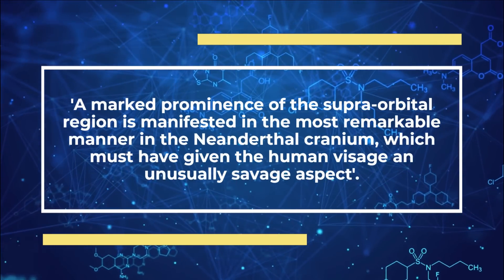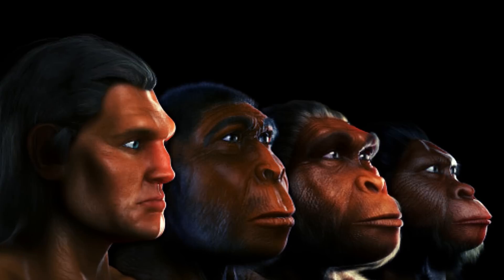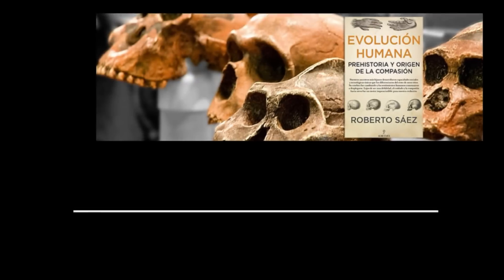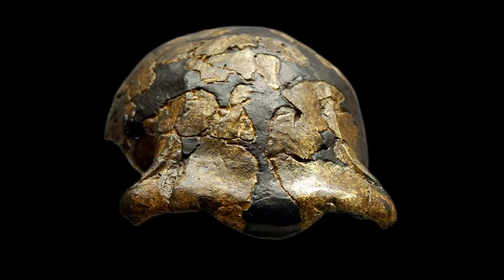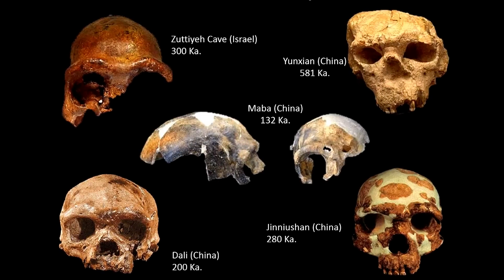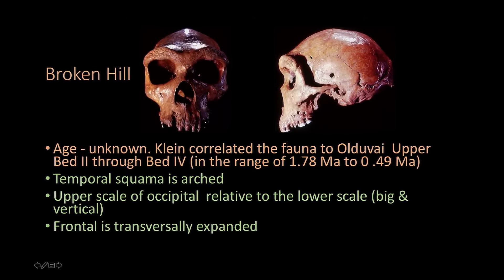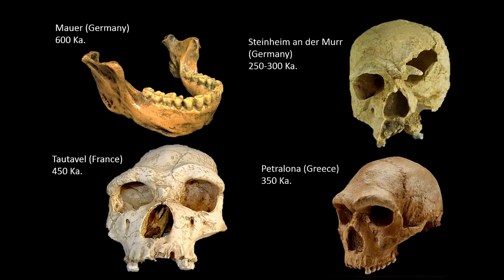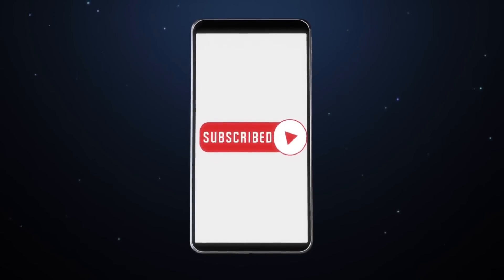One of the Biggest Mysteries in Human Evolution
Over the years, scientists have put forth a number of theories about why ancient humans had a protruding brow ridge. Most of these theories focused on structural and mechanical explanations: a thick brow bone may have protected ancient humans from blows to the head, reinforced the jaw, shielded the eyes, or even prevented our ancestors’ hair from obscuring their vision.
To test these ideas, researchers created a 3-D model of an ancient human skull from X-ray analysis of a fossilized skull known as Kabwe 1, which is currently housed in the Smithsonian. The skull came from an individual of the Homo heidelbergensis species, which lived between 700,000 and 200,000 years ago,  and may be a common ancestor of Neanderthals and modern humans.
The researchers then played around with the computer model, shrinking the size of the brow ridge to see if it would affect the mechanical stresses of chewing. But they found that a smaller ridge did not reduce stress on the skull. The team also discovered that the brow was larger than necessary to fill in the space between the forehead and eye sockets.   Maybe,  the pronounced brow ridge did not serve a structural or mechanical function. Maybe the purpose of the large brow was social.

CHAPTERS:
0:00 Why ancient humans have large browridges
5:06 Why modern humans have smaller browridges

Please contact me with me by email you can find in the About section if I didn't give proper credit or if you don't want your images to be shown here. I will then either give credit or immediately take them down at your request.